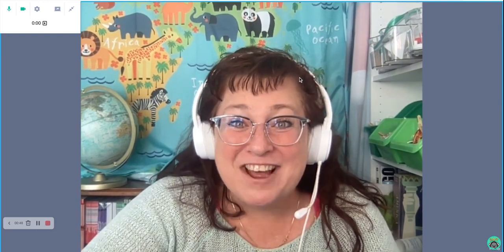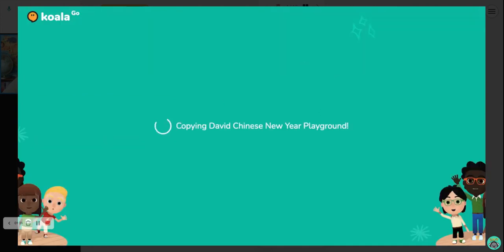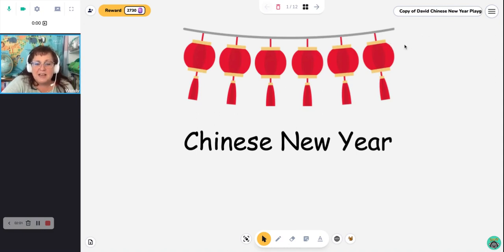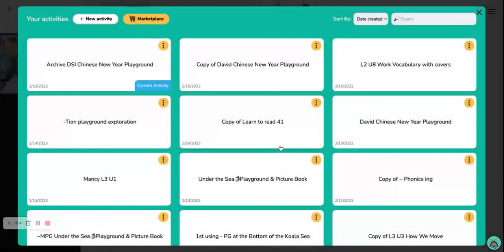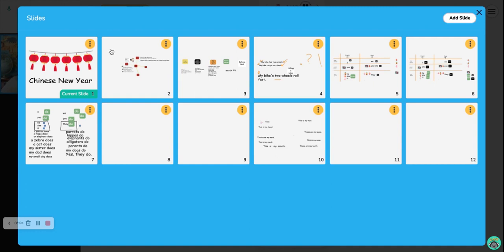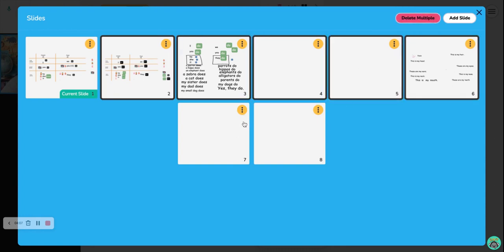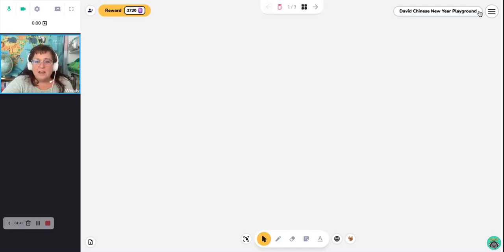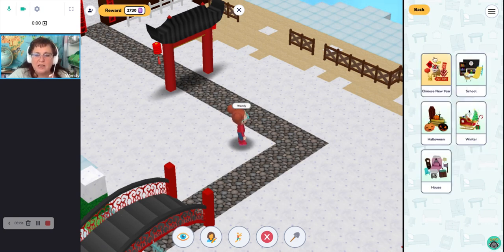Copy and Archive an Activity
koalago, esl, onlineteaching Learn to copy and archive activities in a way that allows students to continue to work in their original playground in KoalaGo. This is one way that I organize my activities for students on the KoalaGo teaching platform. This allows the teacher to keep a record of the slides they have used with each student, allows the student to continue to work in their playground, enables the student to easily keep track of the items they purchased with gems, and provides for peak performance from the platform because you can keep the current number of whiteboard slides below 30. Happy teaching!